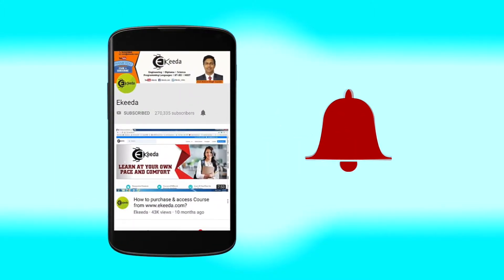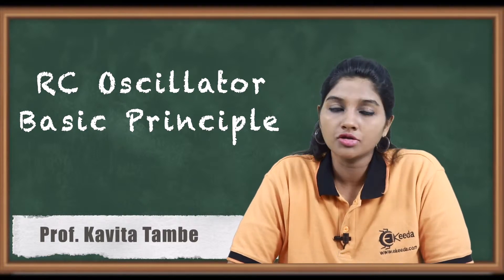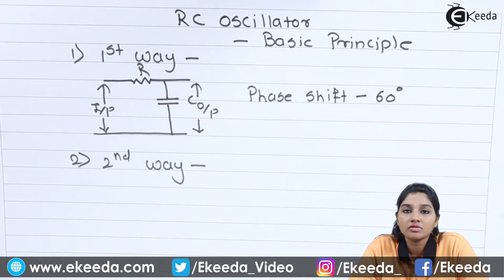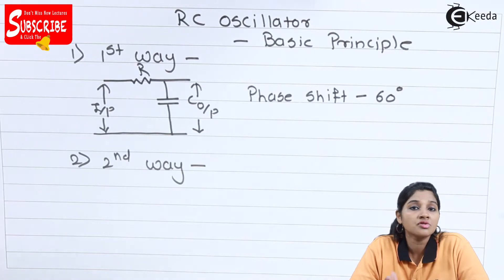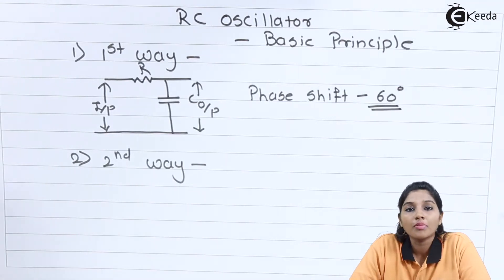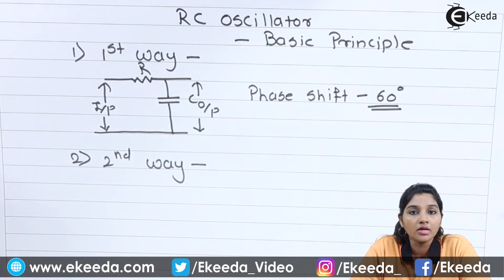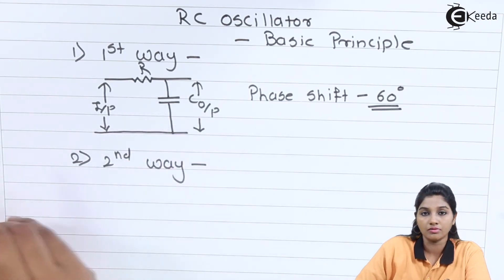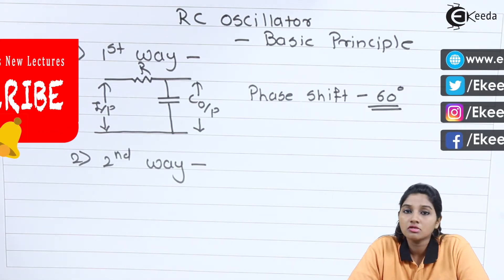RC Oscillator - Basic Principle - Oscillators in Basic Electronics - Basic Electronics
Video Name - RC Oscillator - Basic Principle

Chapter - Oscillators in Basic Electronics

Happy Learning!